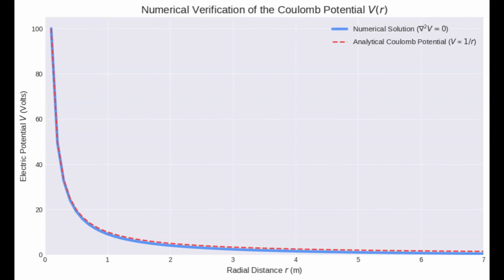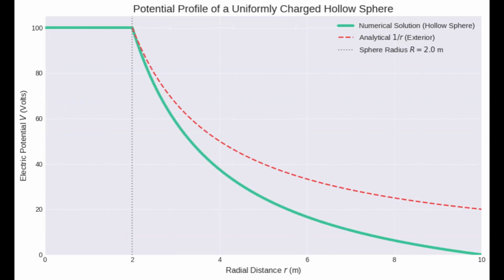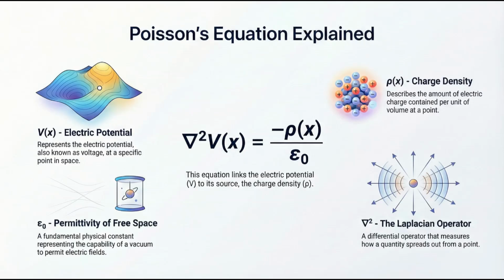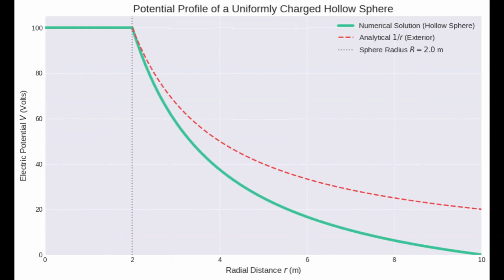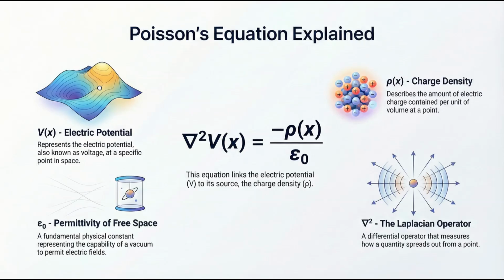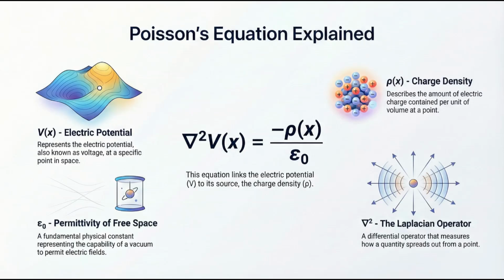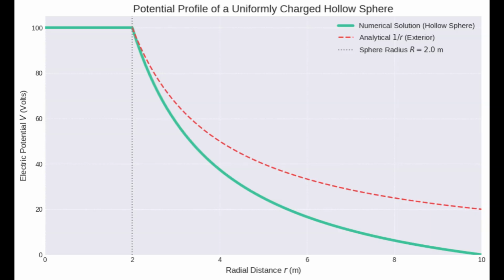Distributing charge removes voltage singularities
Summary: In electrostatics, the fundamental relationship between the electric potential ($V(x)$) and the volume charge density ($\rho(x)$) is established by Poisson's Equation ($\nabla^2 V(x)=-\frac{\rho(x)}{\epsilon_0}$), which is derived directly from Maxwell's Equations, specifically the differential form of Gauss's Law. This equation utilizes the Laplacian operator ($\nabla^2$) and the permittivity of free space ($\epsilon_0$). The resultant physical field is critically dependent on how the charge is mathematically modeled: when a point charge is modeled using the Dirac delta function, which is the sole mathematical source of the singularity, the system's response is a potential field characterized by a singularity and the iconic decay. Conversely, when the charge is modeled as a distributed source (like a hollow sphere), the singularity is eliminated, proving that the potential remains finite and constant inside the charge layer, resulting in a physically smooth field at the origin.